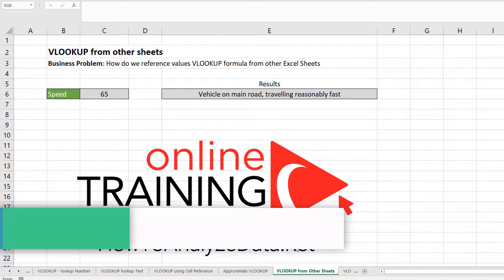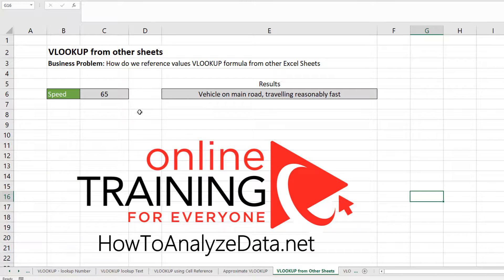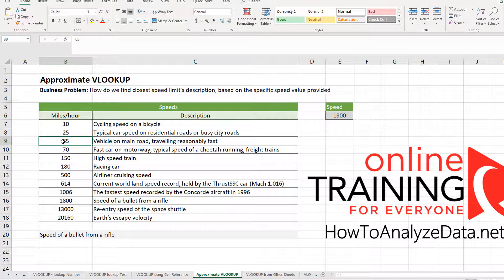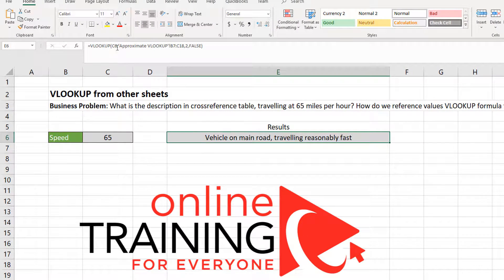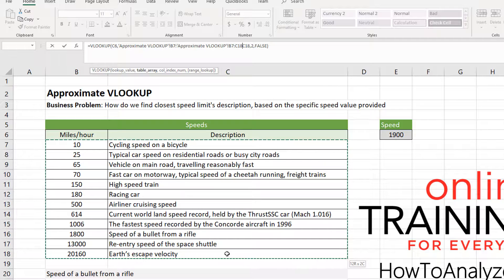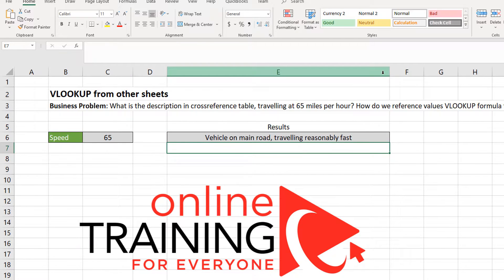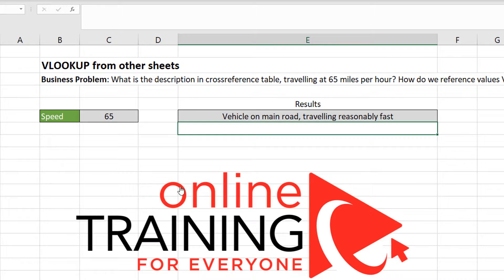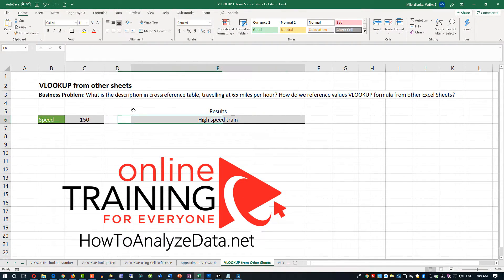EXCEL VLOOKUP from Another SHEET! | How to VLOOKUP in Excel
Looking for an easy way to use VLOOKUP in Excel to pull data from another sheet? This tutorial will show you step-by-step how to use the VLOOKUP function in Excel, along with tips for XLOOKUP, HLOOKUP, and INDEX MATCH so you can choose the best lookup formula for your workflow.

What You’ll Learn:
How to do VLOOKUP in Excel from the same sheet or another sheet.
The difference between VLOOKUP, HLOOKUP, XLOOKUP, and INDEX MATCH.
How to create a VLOOKUP formula in Excel that works reliably.
Time-saving tips to improve Excel productivity and simplify data analysis.

Why This Matters:

Most professionals waste hours manually searching spreadsheets. With Excel lookup functions, you can automate your workflow, connect data between sheets, and avoid costly errors. Whether you’re working on a pivot table, analyzing reports, or just managing data, these functions will make Excel do the heavy lifting for you.

Call-to-Action:

If you want to master Excel formulas and boost your efficiency, watch the full tutorial and try it in your own spreadsheet.